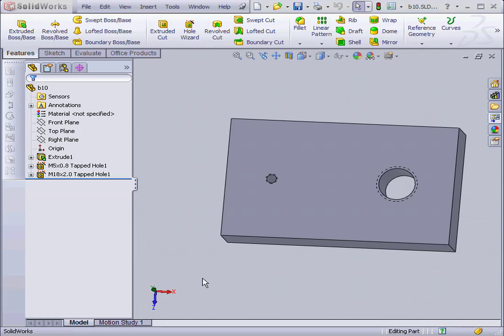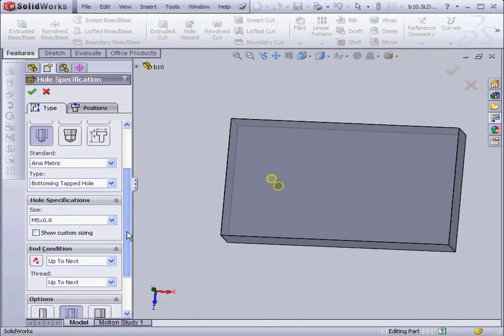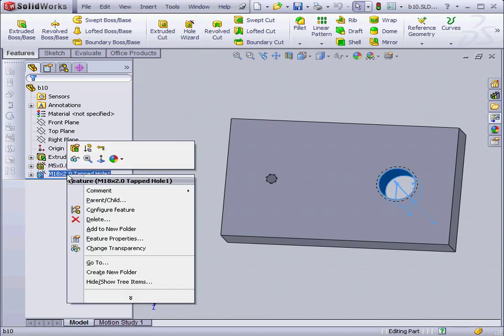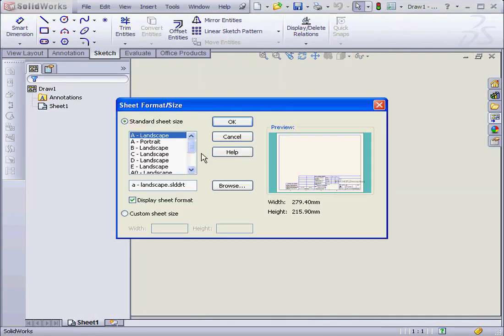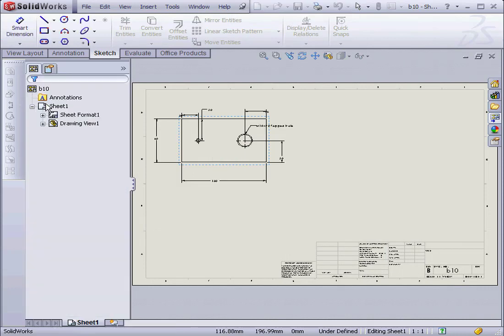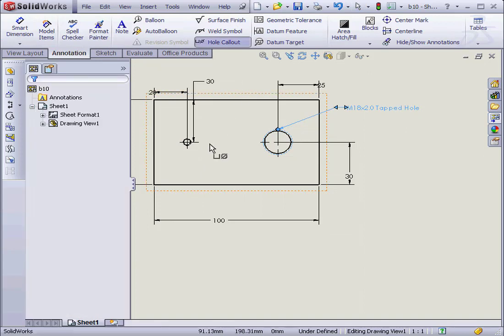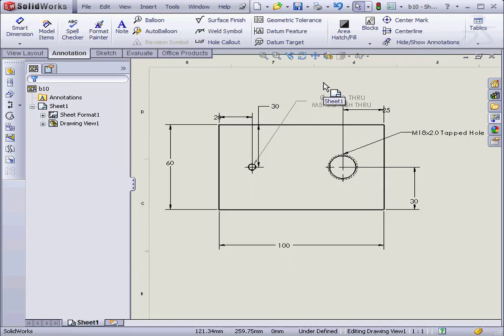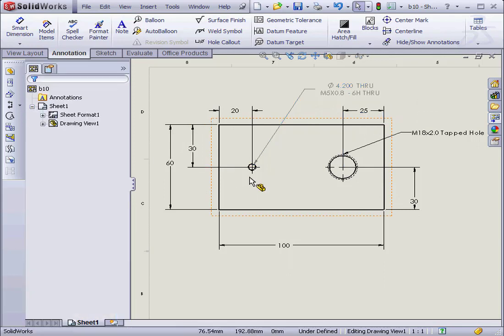SOLIDWORKS Drawing 11 ( Hole Callout )